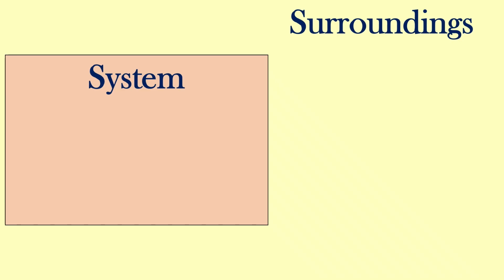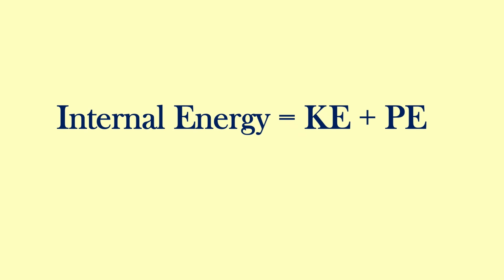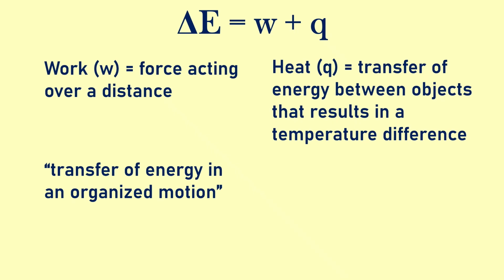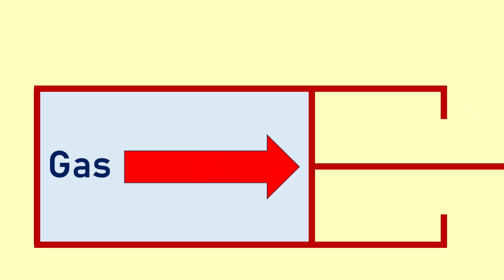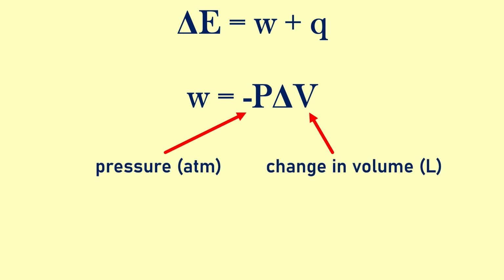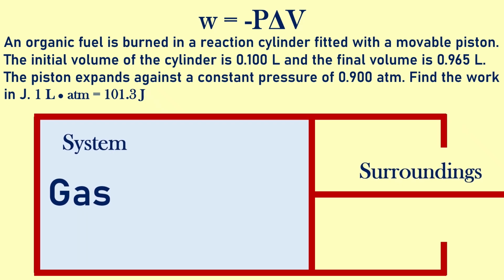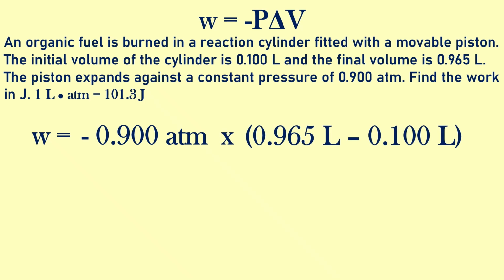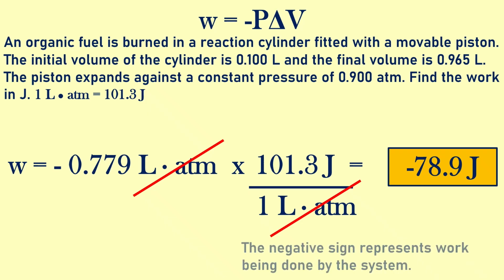Gas-Phase Work - Thermochemistry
In this lecture I’ll discuss gas phase work, w, and show one example of calculating gas-phase work

Image and Video Credits:
MS360 Stock images and Videos